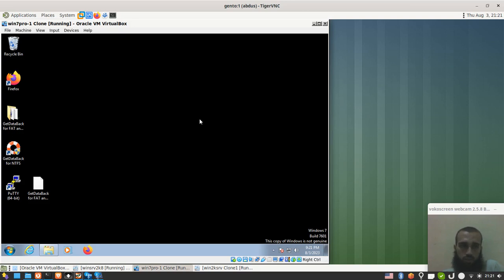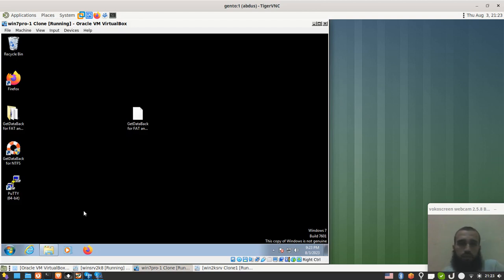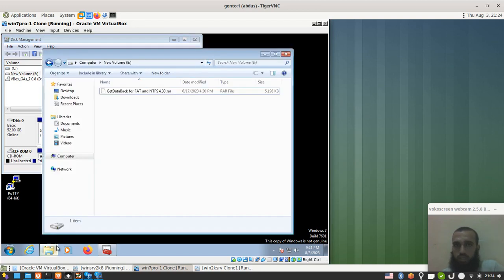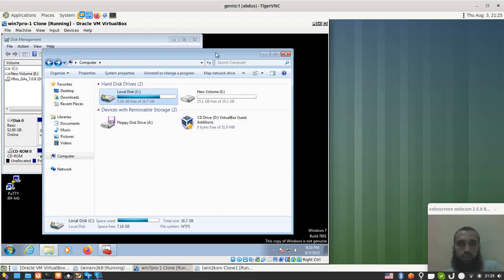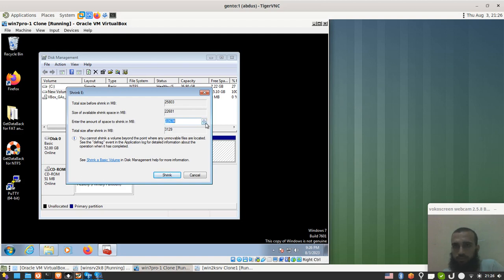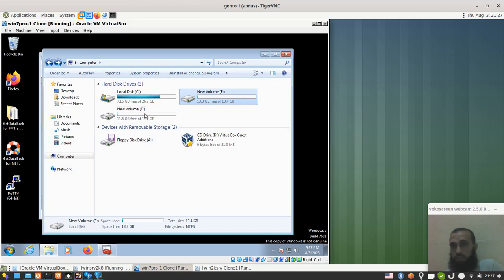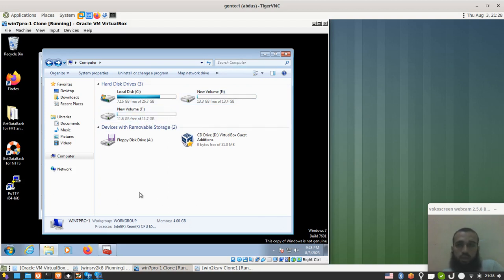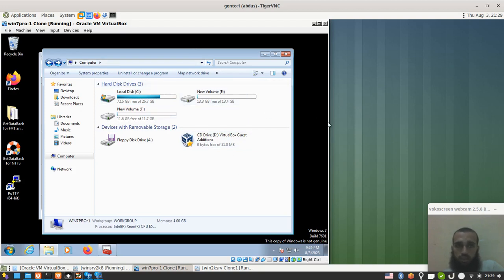A simple way to prevent your data from being lost when reinstalling windows